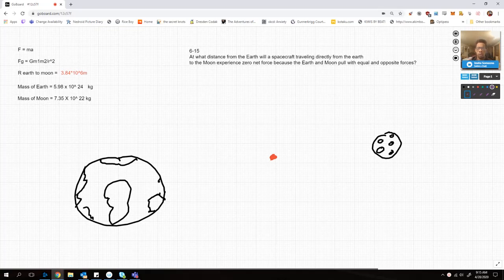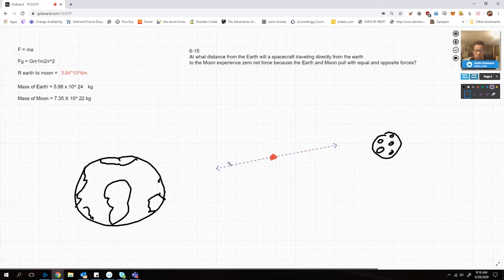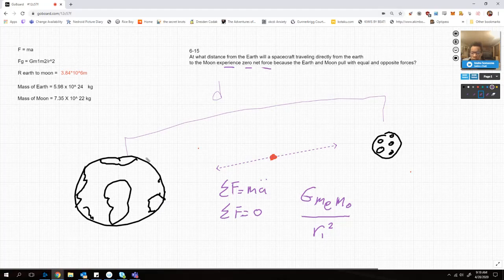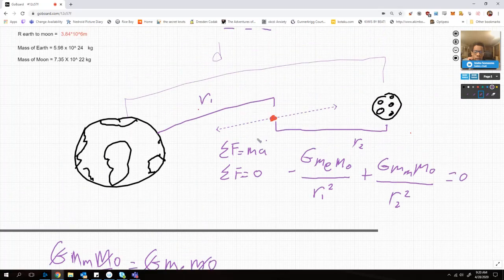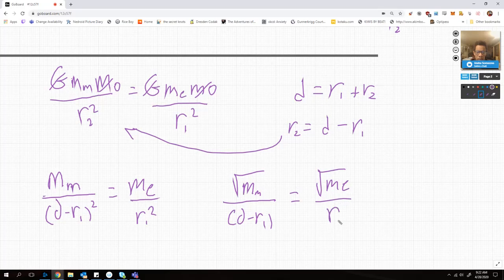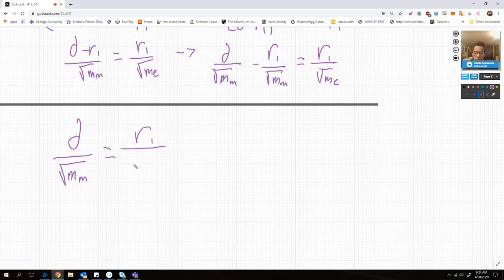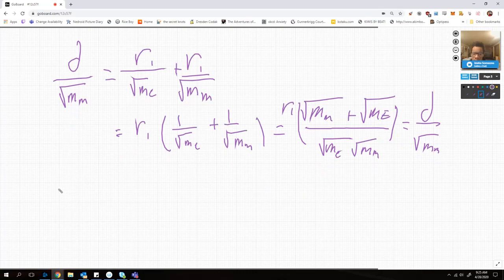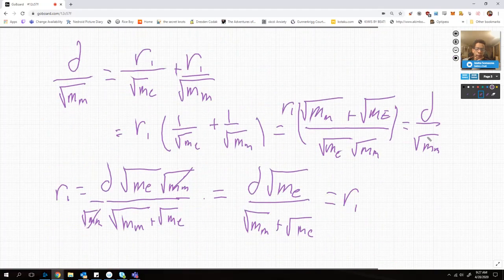Newton's Law of Universal Gravitation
Problem 6-15 in the book